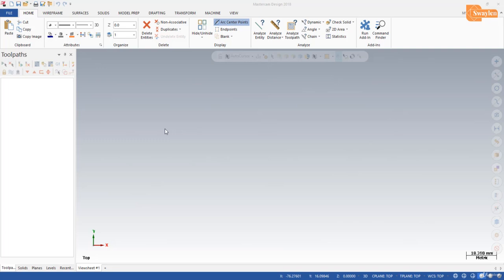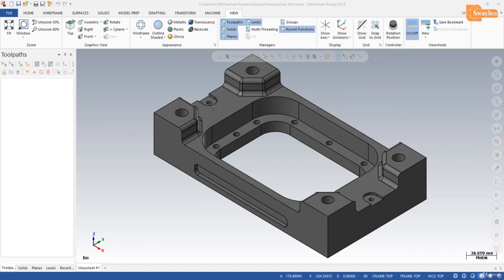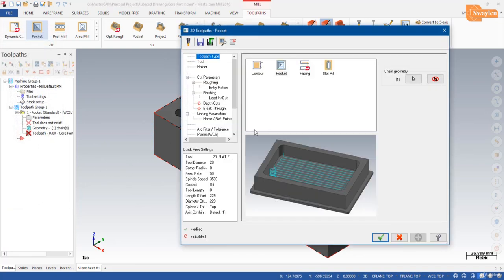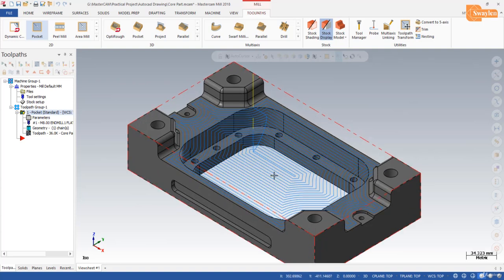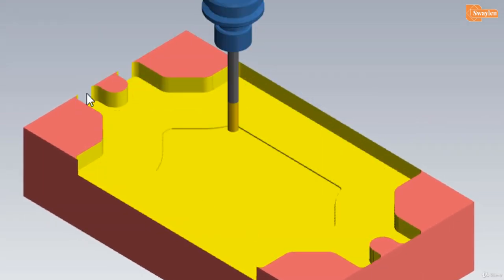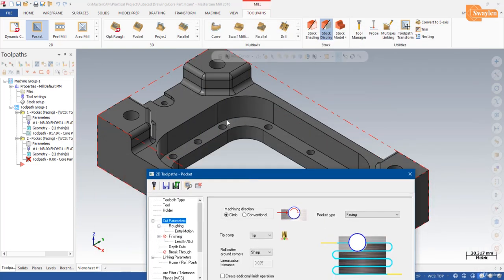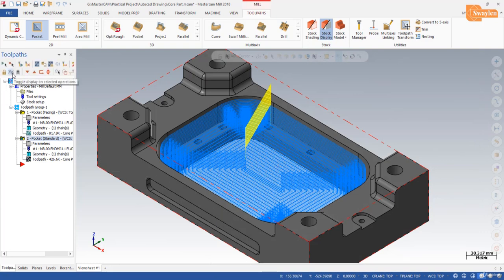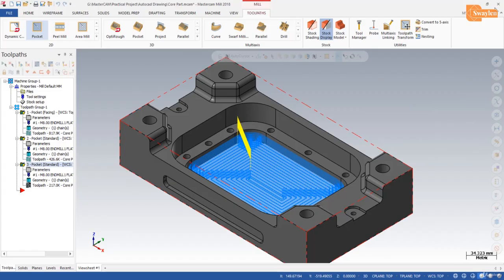Mastercam Day-141 Core Part Creation